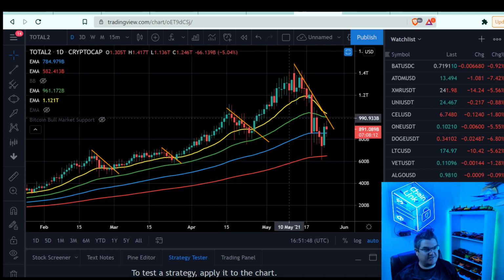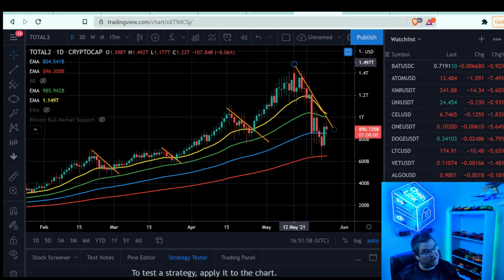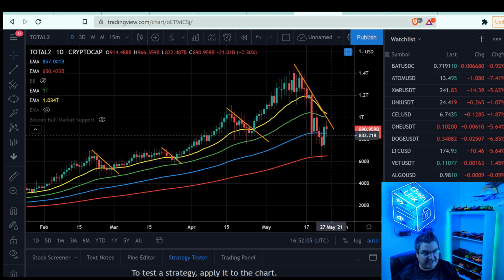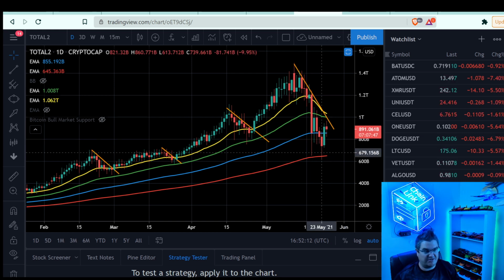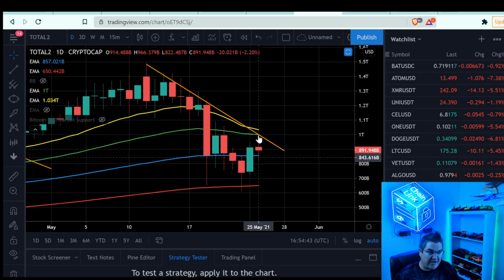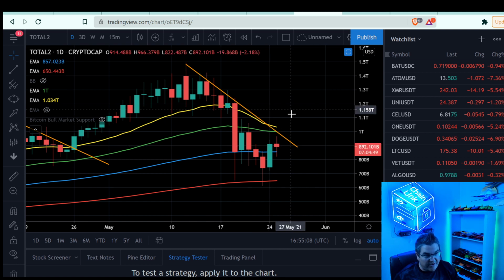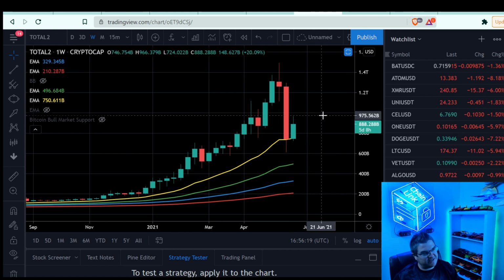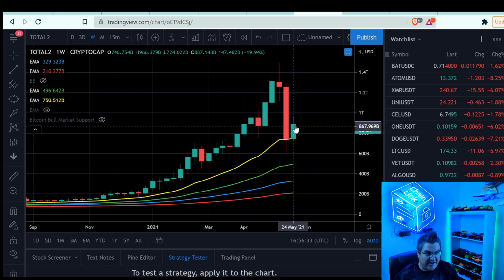Is The Altcoin Market Still Okay??? Here's What the Charts Are Telling Us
Today we look at the whole crypto altcoin market.  We look at how to identify downtrends, and when we have broken them.  We note key levels to watch in the altcoin market right now and see what else the charts are telling us.